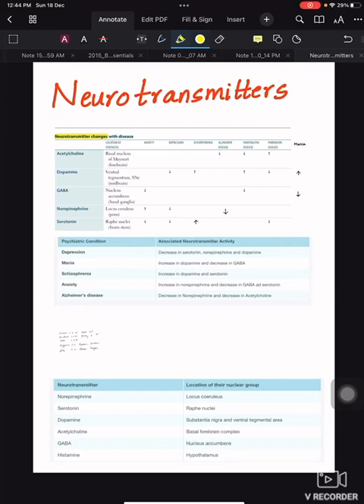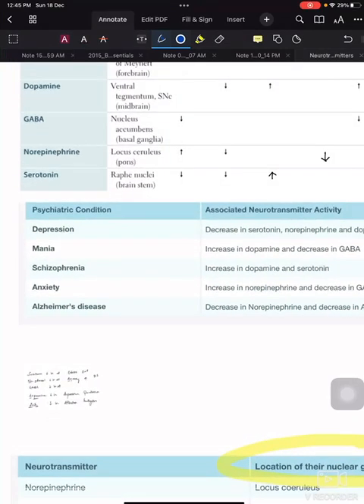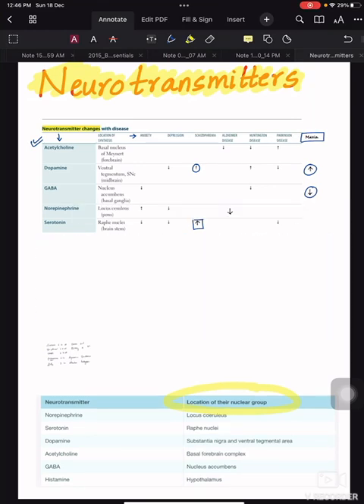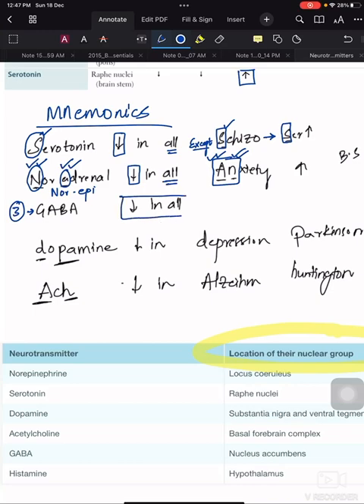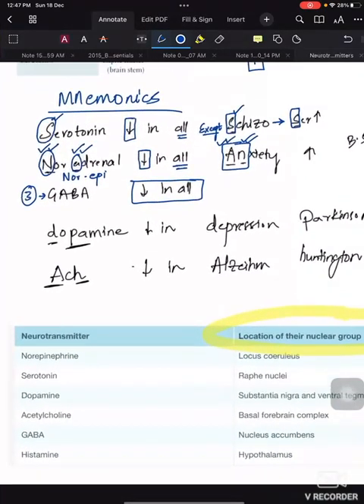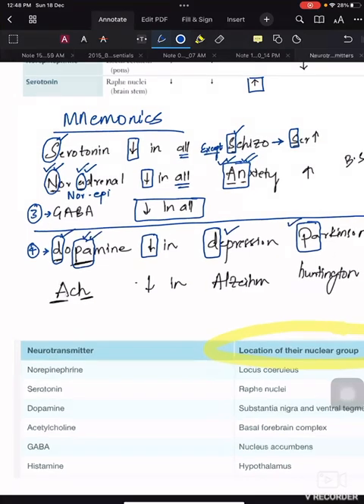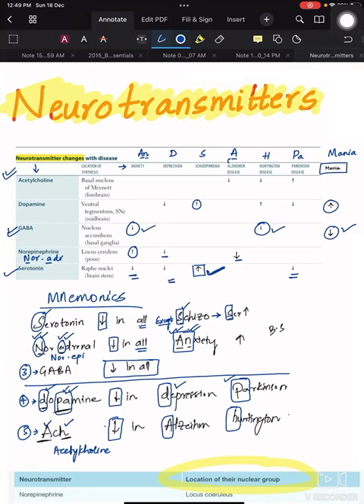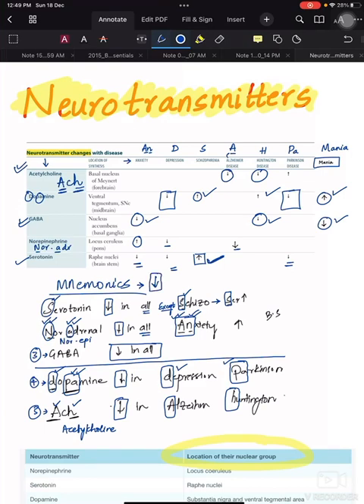NEUROTRANSMITTERS MADE EASY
In this video I simplified all the points related to neurotransmitters which are important for N ineetpg inicet and fmge next exams...

All the Mnemonics related to not epinephrine
Serotonin histamine dopamine acetylcholine Gaba etc are discussed with mnemonics..

Location of nuclear groups for their origin are also discussed..

Hope this video helps you remember this volatile stuff for longer time..